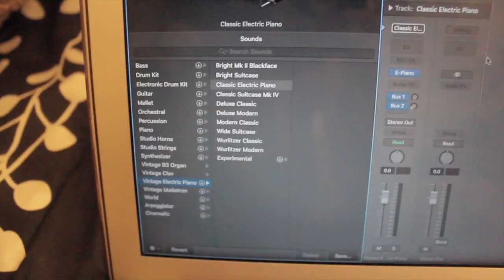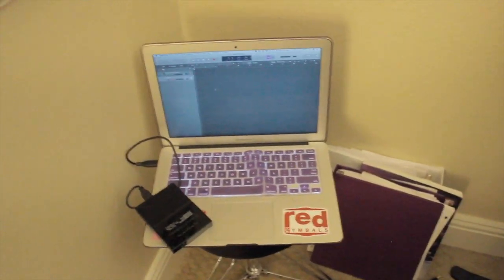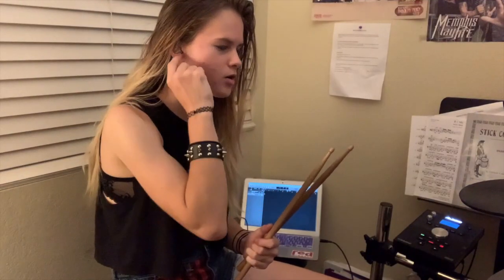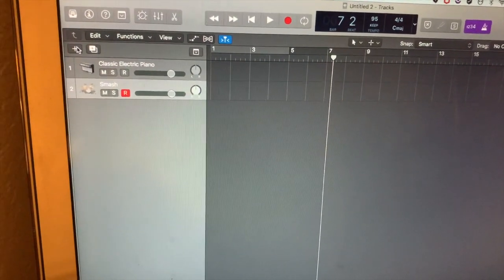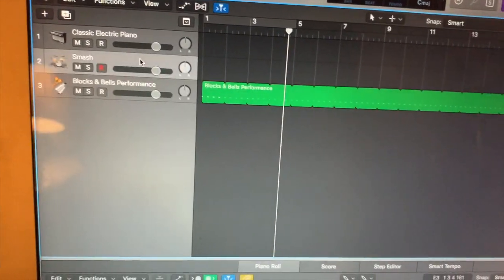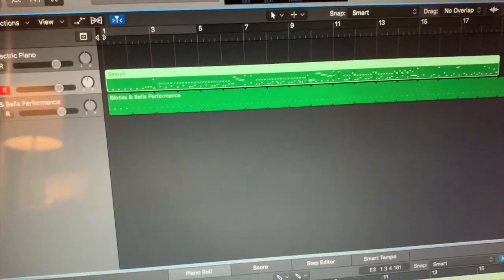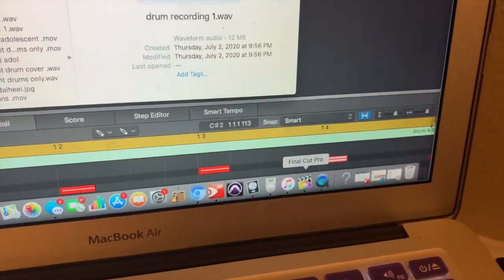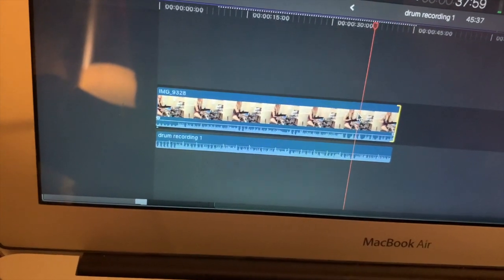How To Record and Film Electric Drums on Logic Pro X (Tutorial)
This is how I record and film all of my videos. I use Logic Pro X and edit on Final Cut Pro. These softwares are only for mac users.